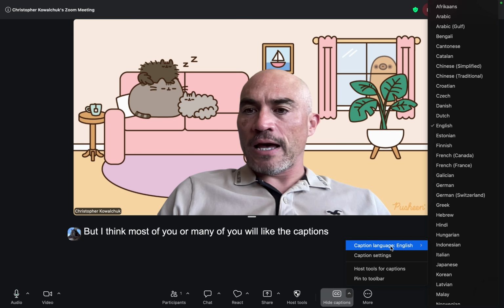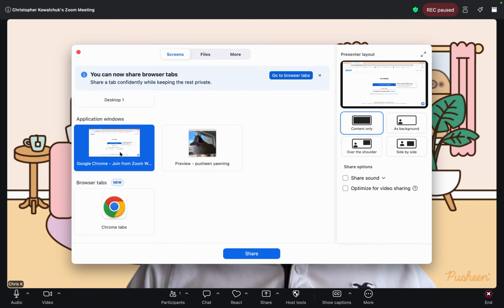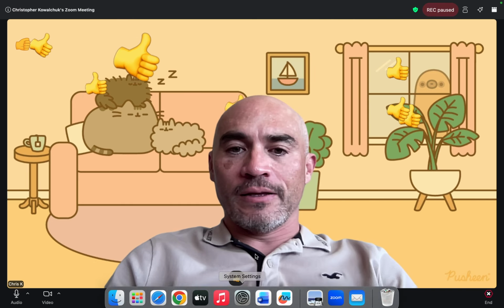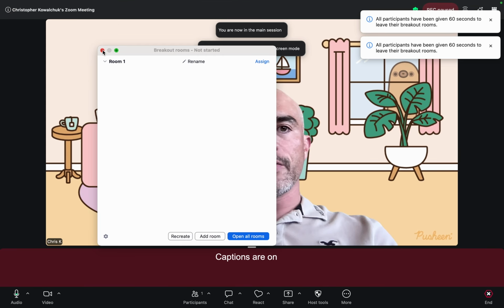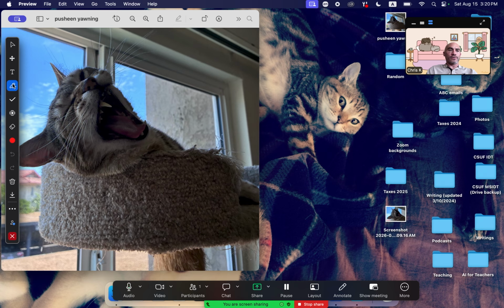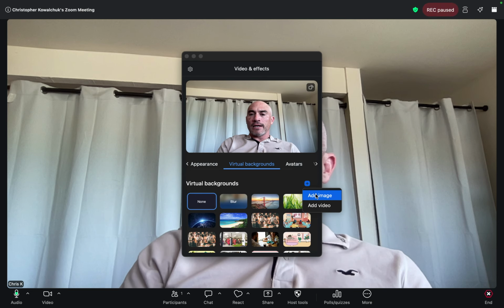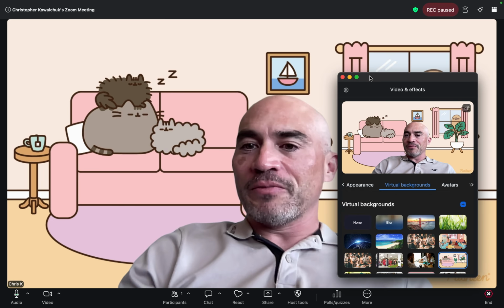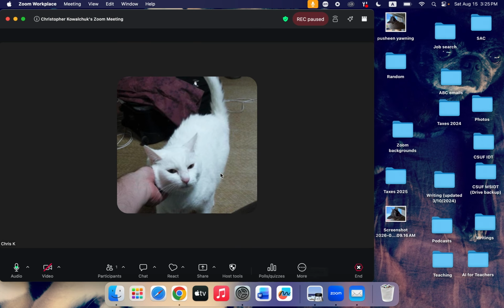Guide to Zoom (Basic Features)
This video provides an ESL-friendly guide to the basic features of Zoom.
0:00 Introduction and Live Captions
2:00 Changing Your Name
2:25 Sharing Your Screen and Sound
3:55 Reactions and Raising Your Hand
5:10 Chat and Private Messages
6:00 Breakout Rooms and Asking for Help
7:10 Annotating the Screen
8:50 Polls and Quizzes
9:05 Virtual Backgrounds and Privacy
11:10 Video Filters
11:50 Changing Your Profile Picture
13:40 Conclusion